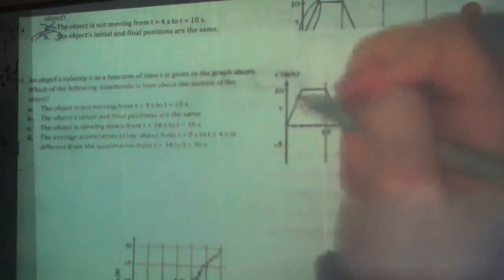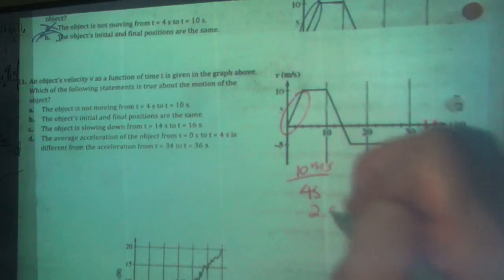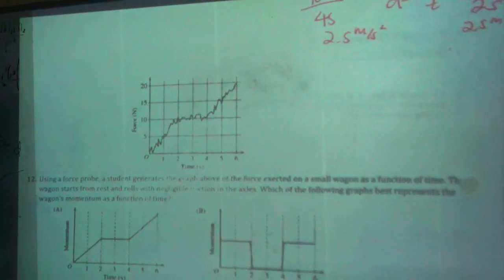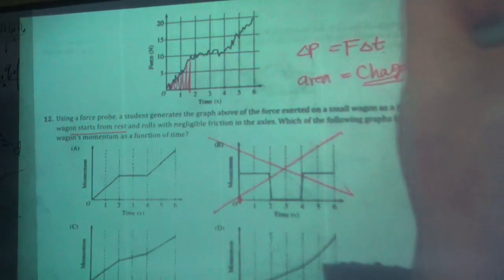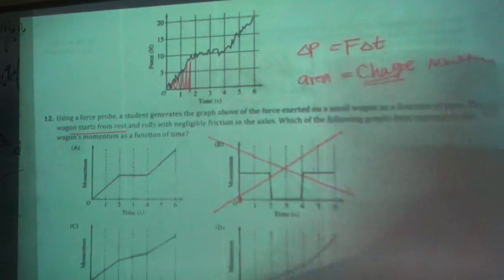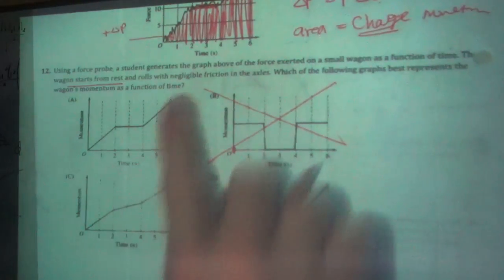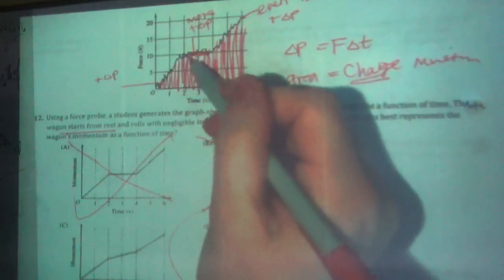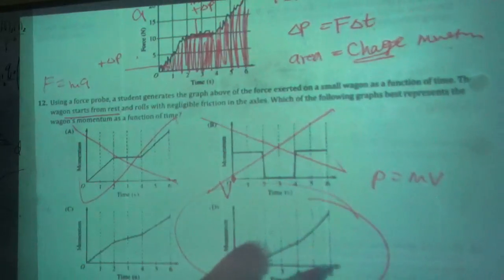Kinematics review quiz pt2